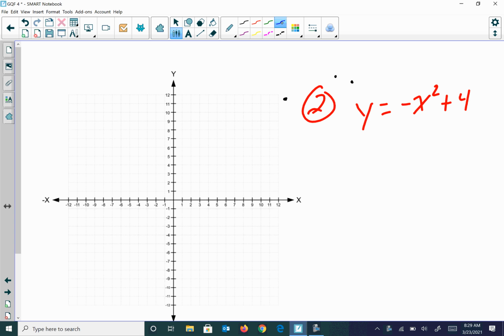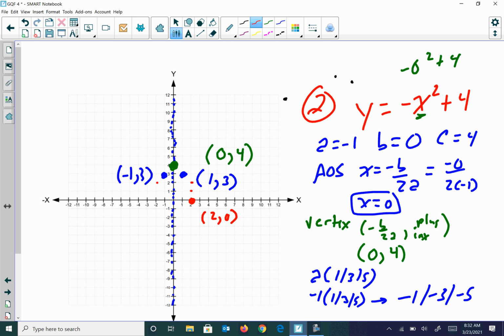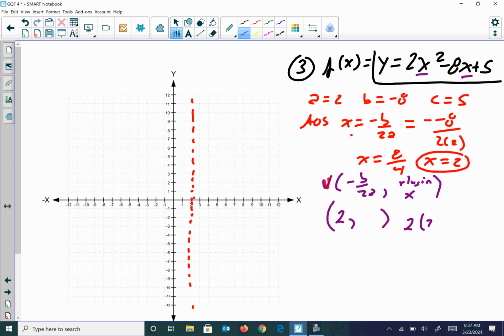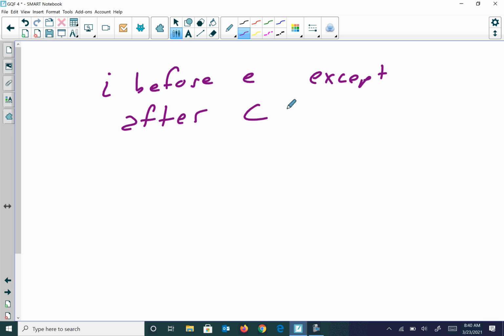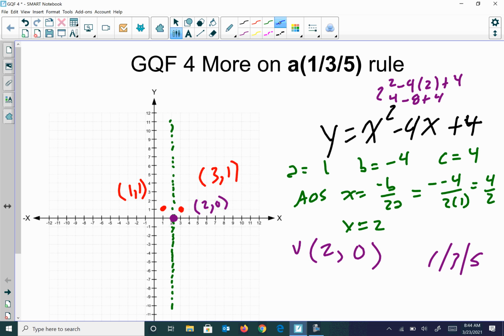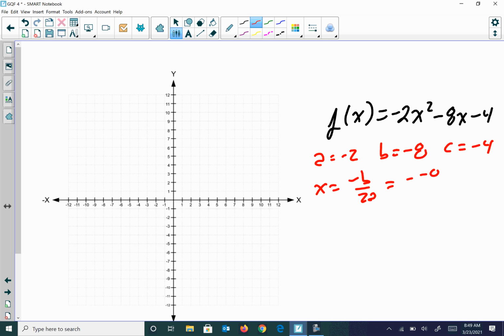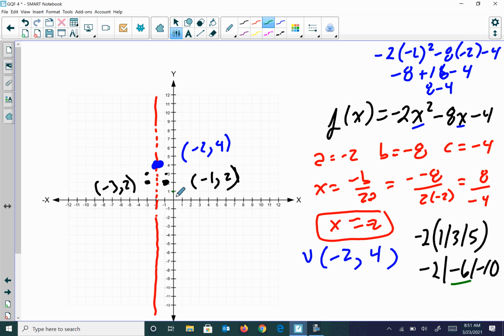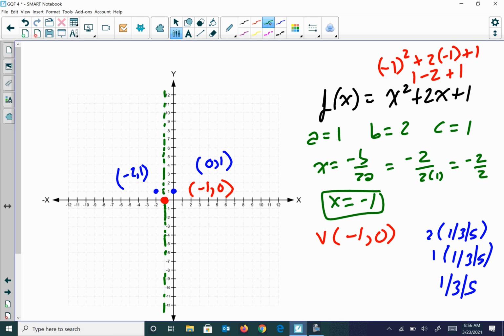GQF 4 More on pattern graphing